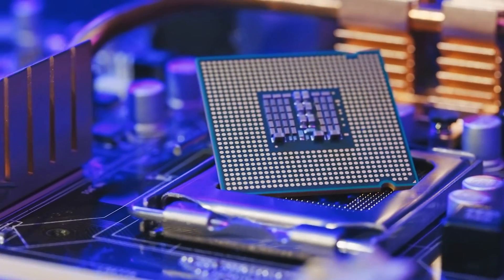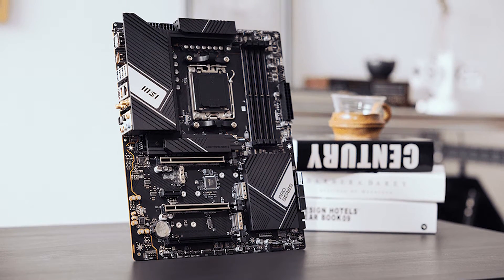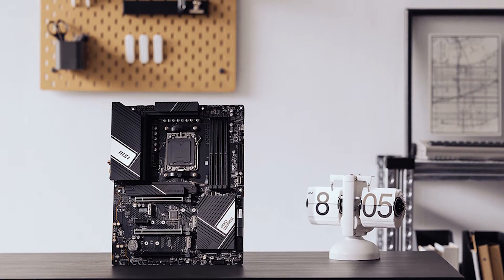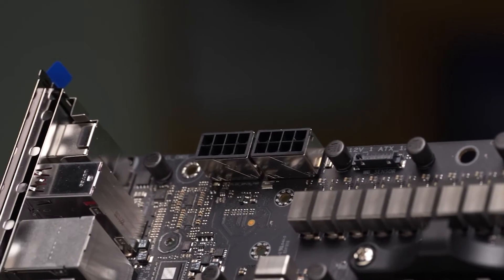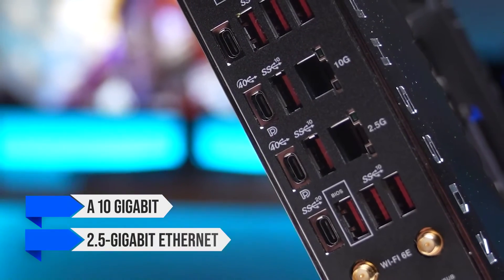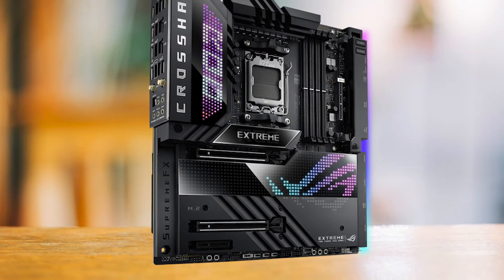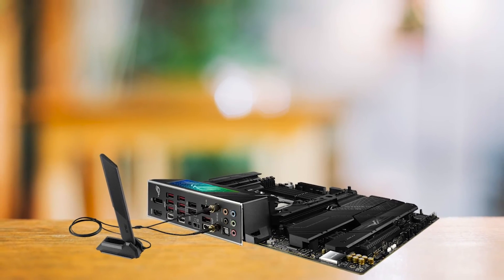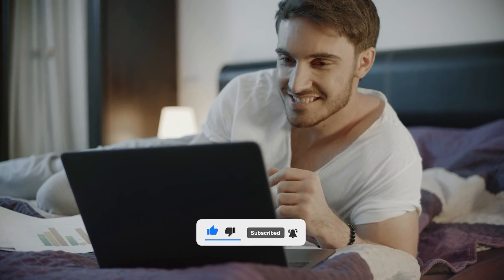THE BEST MOTHERBOARDS FOR RYZEN 9 7900X! (TOP 3)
Find the best deals below:
►3. MSI PRO X670-P WiFi - Best Budget Motherboard for Ryzen 9 7900x
►2. ASUS ROG Crosshair X670E Extreme – Best High-End Motherboard For Ryzen 9 7900x
►1. ASUS ROG STRIX X670E-F Gaming WiFi – Best Motherboard for Ryzen 9 7900x
[paid links]

Check Prices On NewEgg.com:
3. MSI PRO X670-P WiFi (NEWEGG LINK)
2. ASUS ROG Crosshair X670E Extreme (NEWEGG LINK)
1. ASUS ROG STRIX X670E-F Gaming WiFi (NEWEGG LINK)
[paid links]

[paid links]

Today we'll be looking at the top 3 motherboards for the Ryzen 9 7900x.
We've got budget options, high-end beast, and our top pick waiting for you!

CREDIT:

"Mở hộp bo mạch chủ ASUS ROG Crosshair X670E Extreme cực kì cao cấp" published by An Phát Computer source

"【觀點】溫度降 20 度，很有感！R9 7900X 成為我第二台 AMD Ryzen 工作機｜PCIe Gen5、X670E、RDNA2、DDR5 [4K@60]" published by EnterBox source